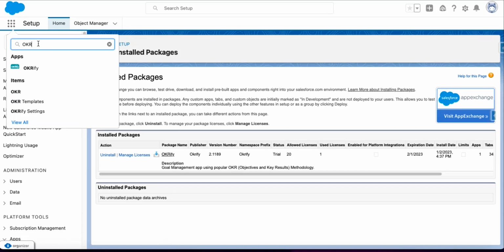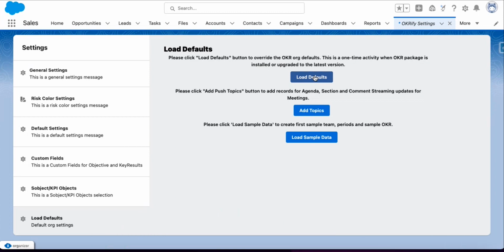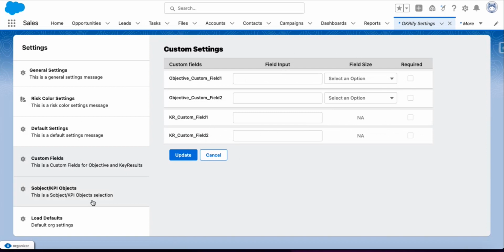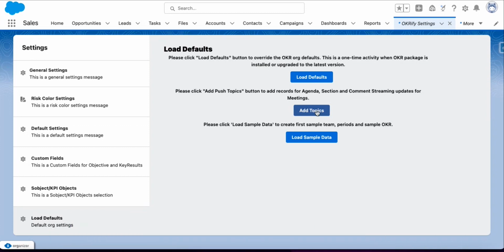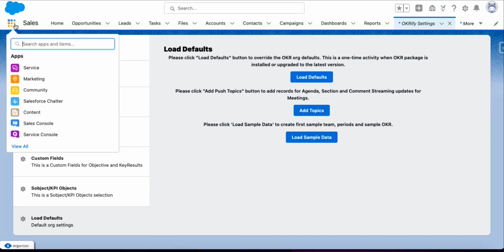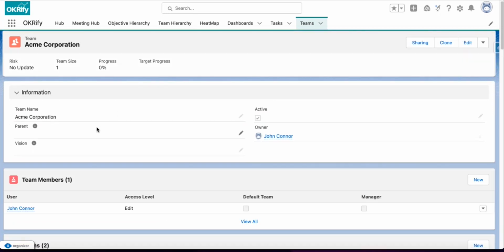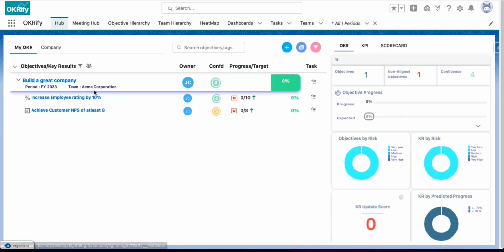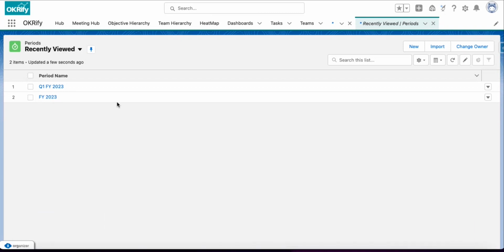Load defaults - Setup OKRIfy in 5 minutes (OKRify - OKR Goal Setting Application for Salesforce)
Load defaults allows to automatically setup all the default configuration and start creating your OKRs in 5 minutes. OKRify is a simple, intuitive OKR application and can be setup easily within minutes to start setting Objectives for your company, team or individuals. In OKRify Settings Tab - under the Load default tabs there are three buttons available using which all the default configuration can be completed in 5 minutes.
Three buttons are available to load the initial configration
1. Load default - Load general settings, batch programs, default settings, risk color settings
2. Push Topics - Load setup for Push Topics which is used to automatically update meeting changes for other users who has opened the same meeting and creates the permission set 'OKRify_Meeting_Pushtopic_Autoupdate' that is required for users to get the automatic updates for meeting
3. Load Sample data - Load the following information
         Teams - Company, Sales, Marketing
         Period - Current FY, Current Period (Current Quarter)
         Sample OKR - First sample OKR.

After load defaults is completed (Which will take 5 minutes or less), you can start creating your OKRs.

OKRify is a simple, user friendly application build for Salesforce customers .
OKRify provides user friendly features such as OKRs, KPIs, Scorecards and Meeting to set goals & target and easily track them in Salesforce. OKRify also allows you to run effective meetings with meeting management feature in which you can set meeting agenda, action items, notes, questions, etc and collaborate with team members all in Salesforce. OKRify is 100% native Salesforce application designed and build for Salesforce Application.